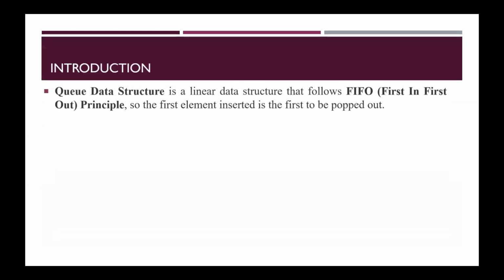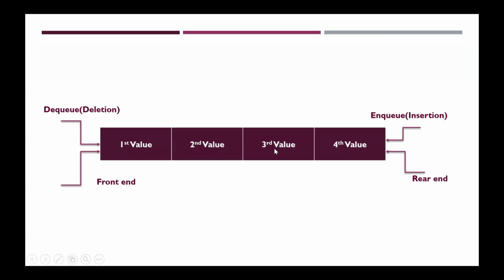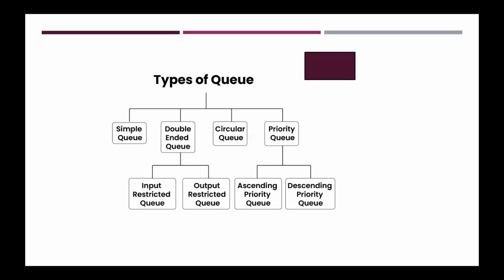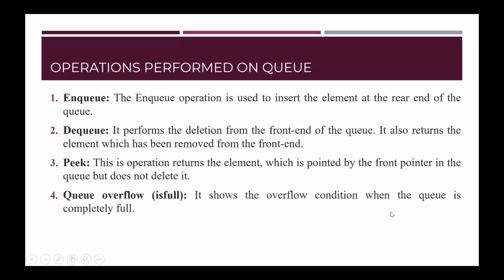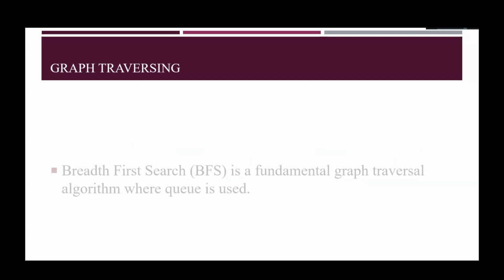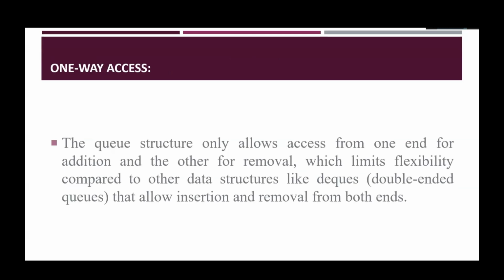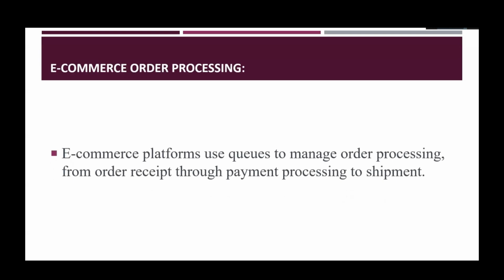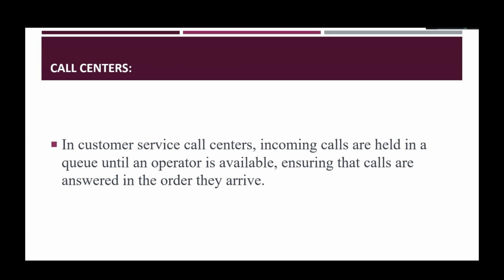4.1 Queue in DST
in this video we describe what is queue withs all operations, applications, advantages and disadvantages.